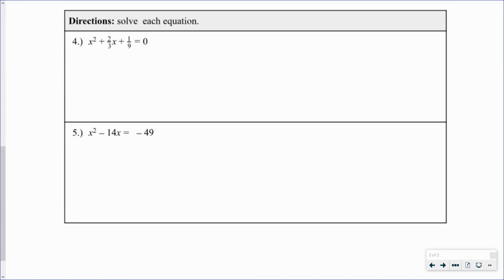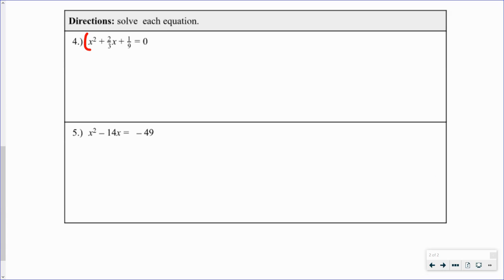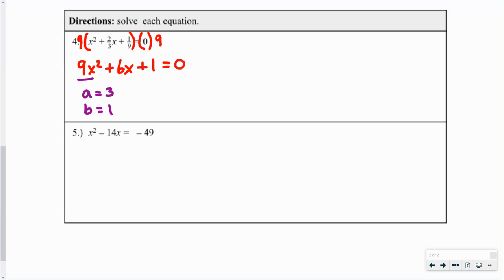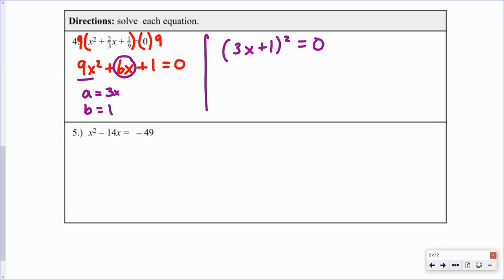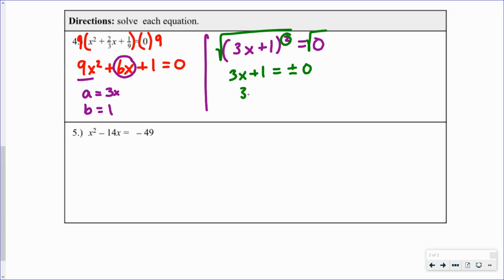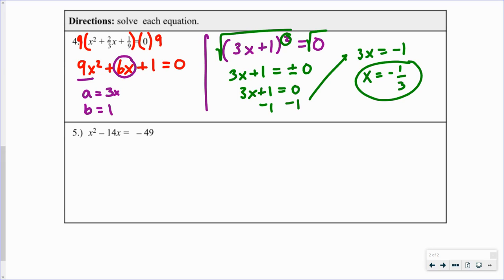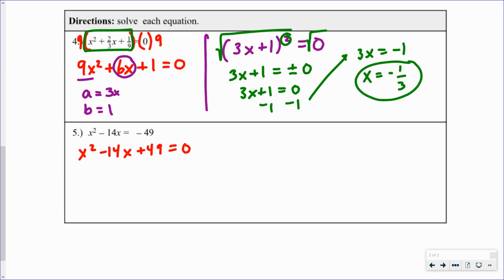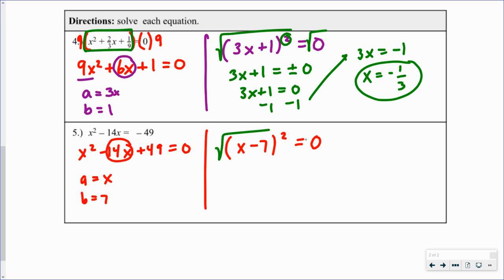Perfect Square Trinomials - Video #3